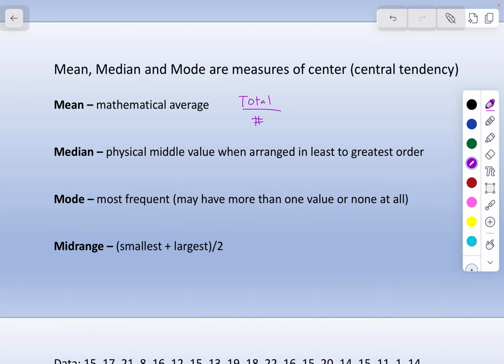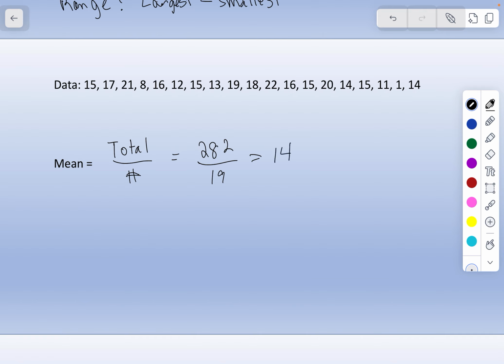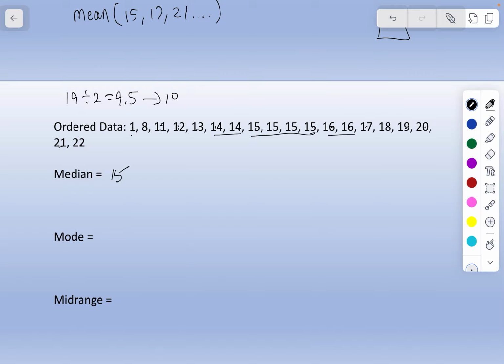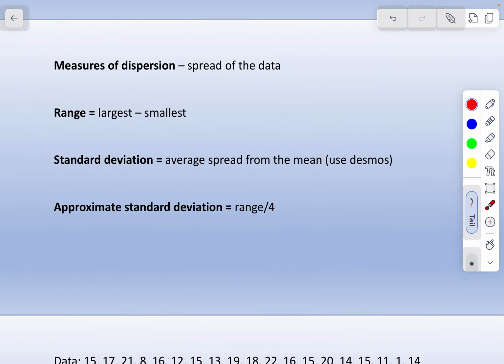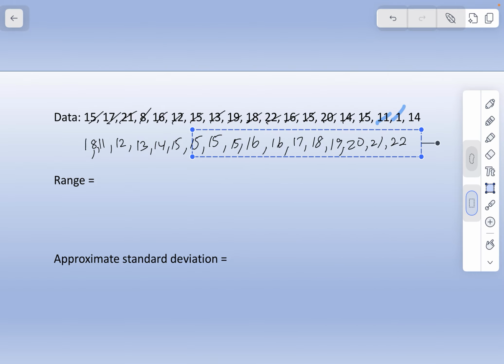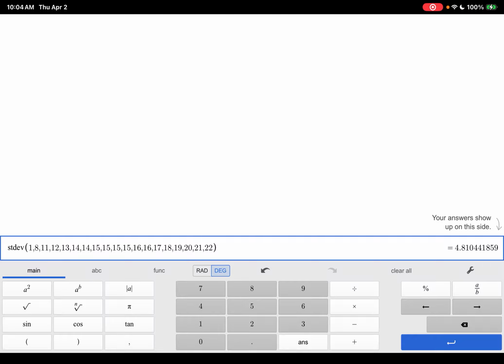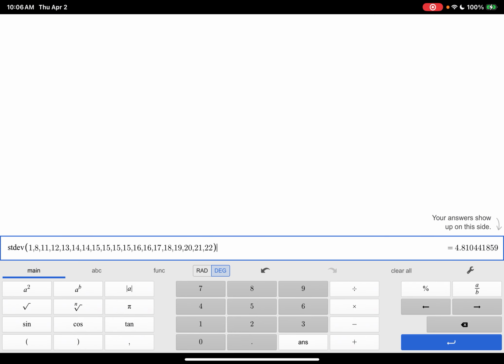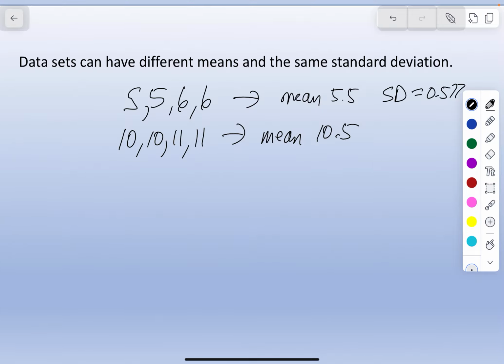Intro to Statistics Part 2 (Week 13 live lecture Joyce MAT125)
Measures of central tendancy